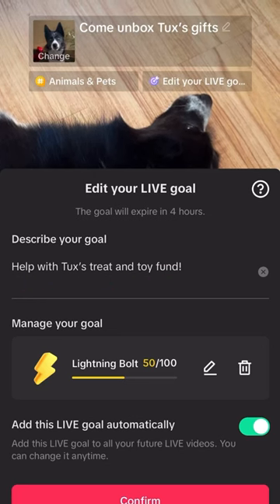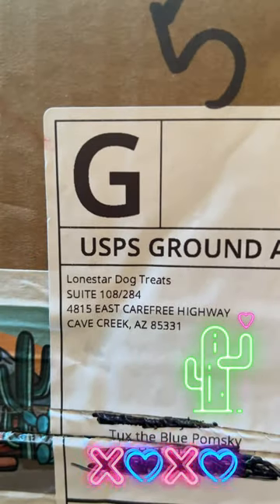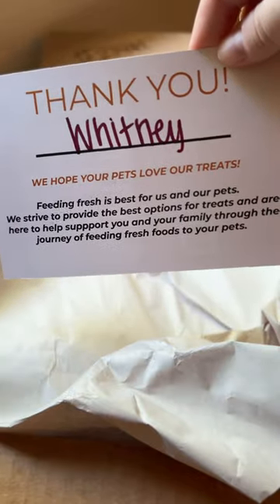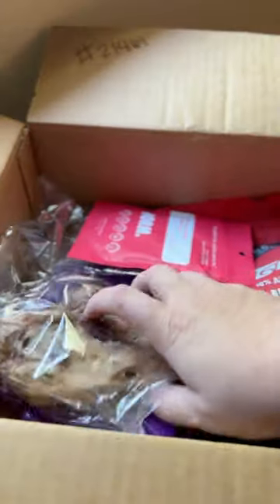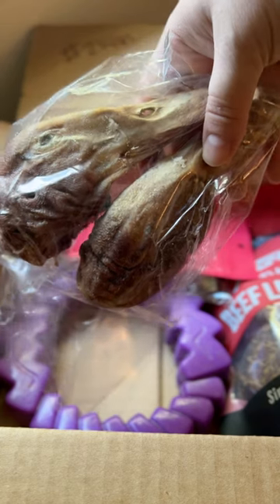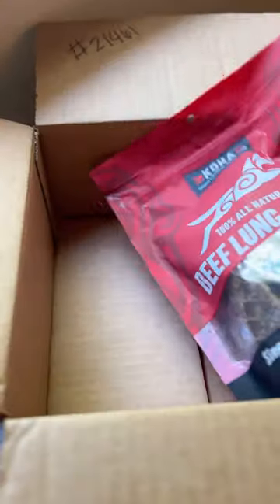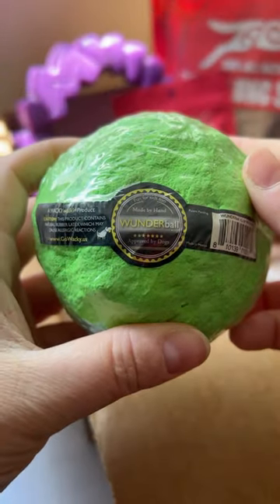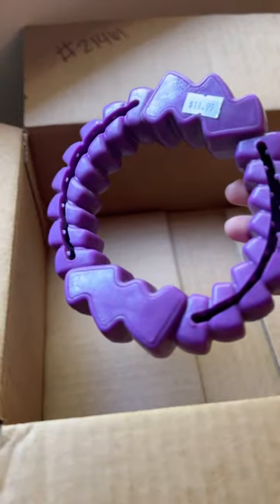Tux’s First Gift from his followers ❤️